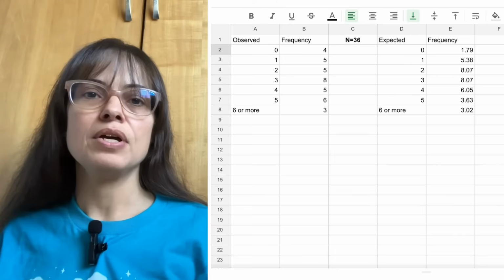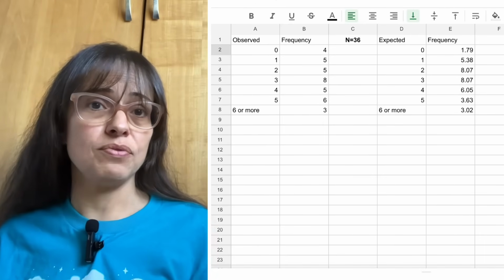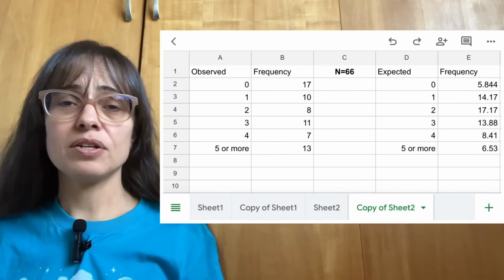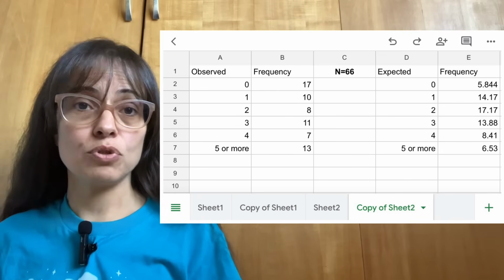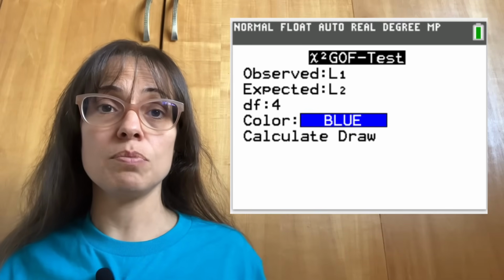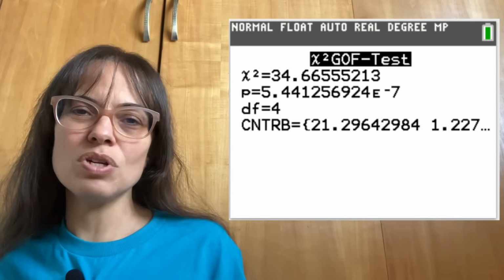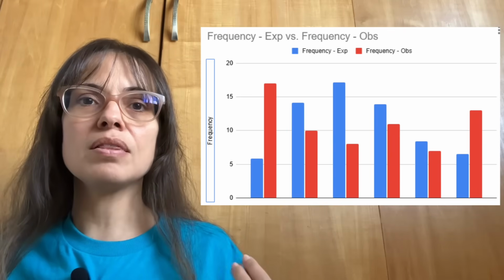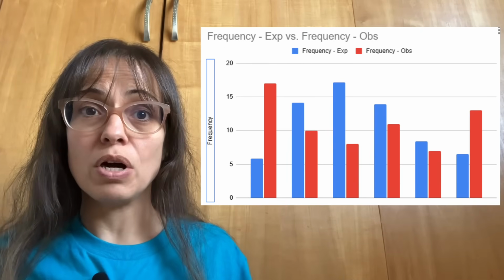How many unwanted phone calls do you get each day?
Am I getting a Poisson distribution of unwanted phone calls?